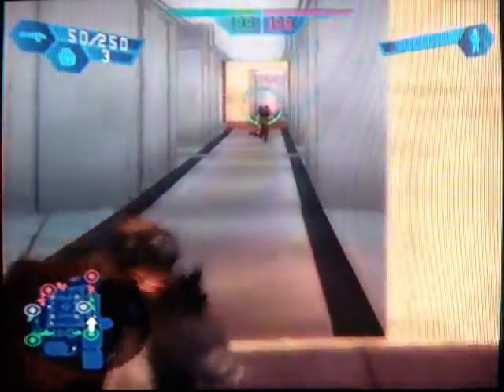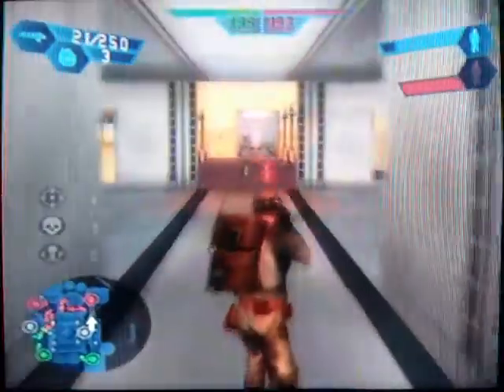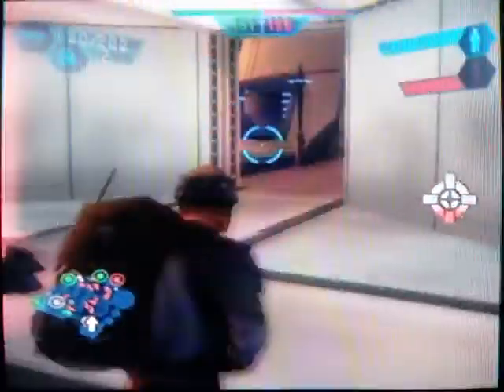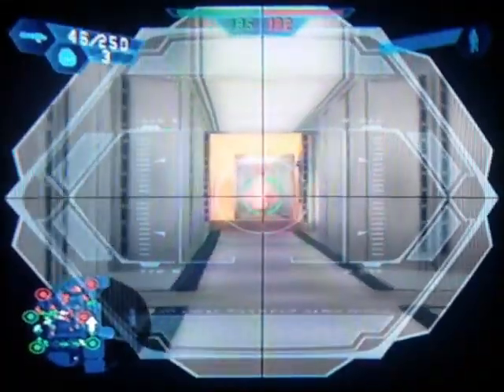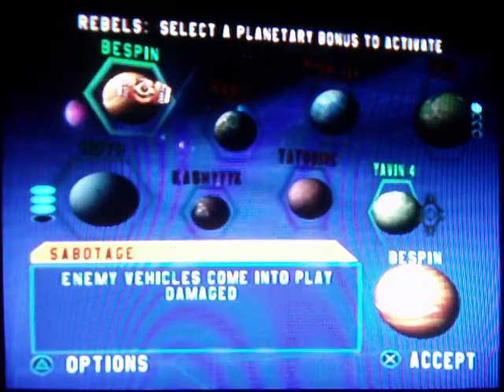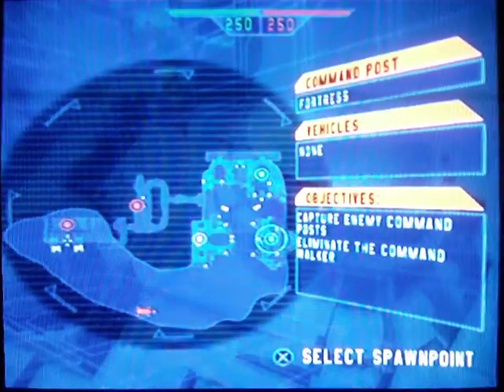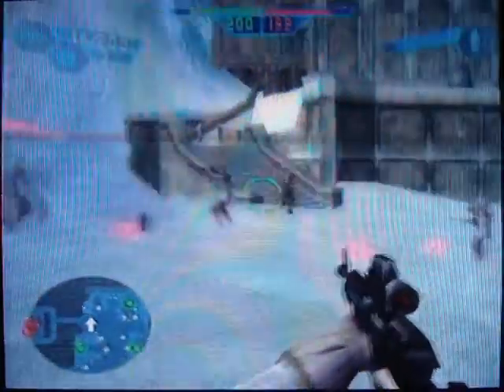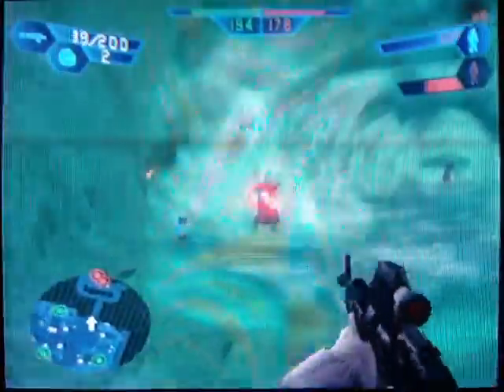Star Wars Battlefront - Galactic Conquest - Part 3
Demolishing Cloud City
Conquest side( Birth of a Rebellion)